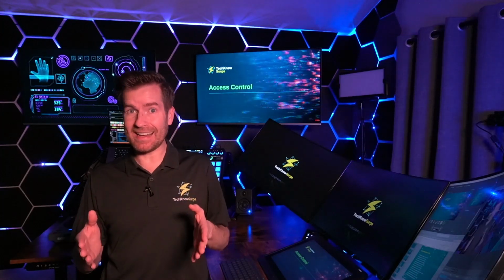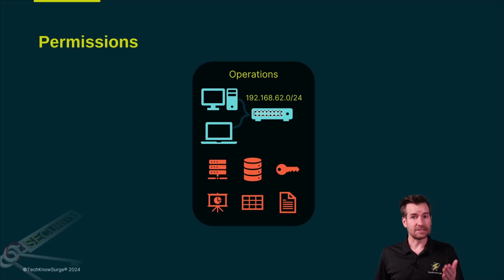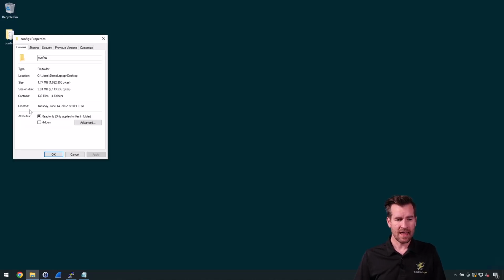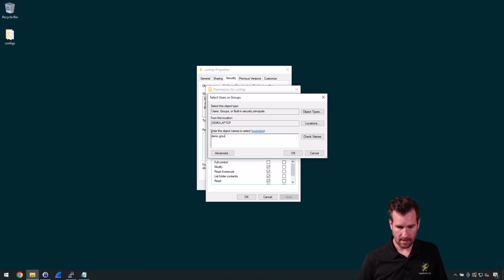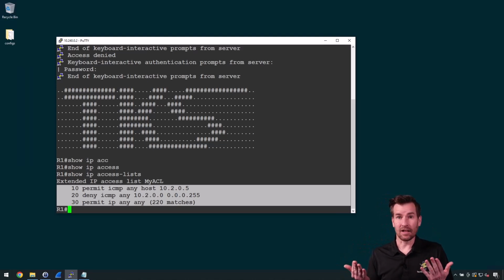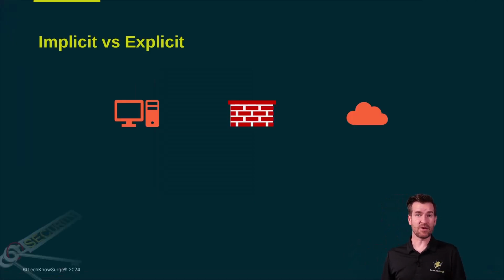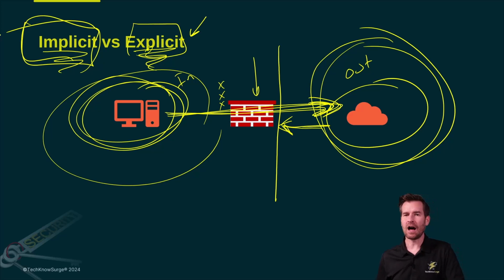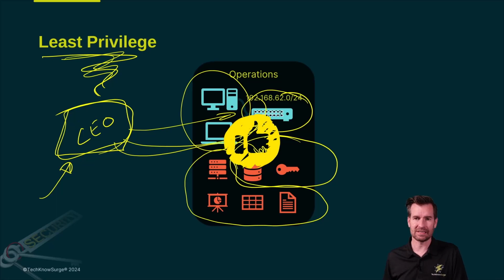Security Operations 10-14: Access Control